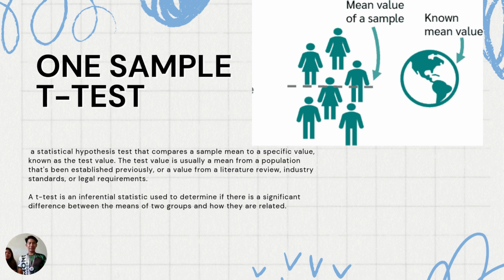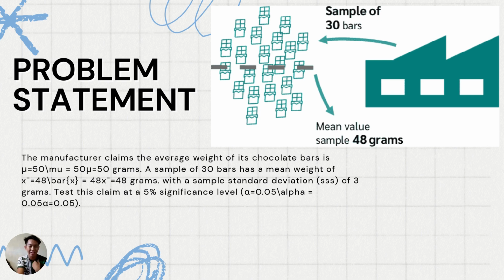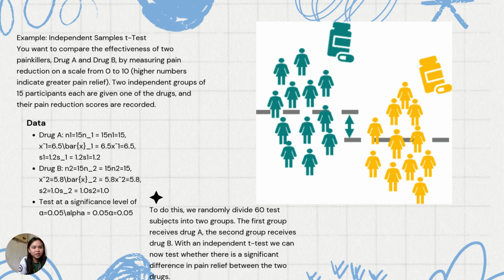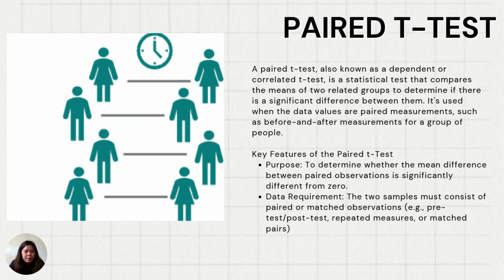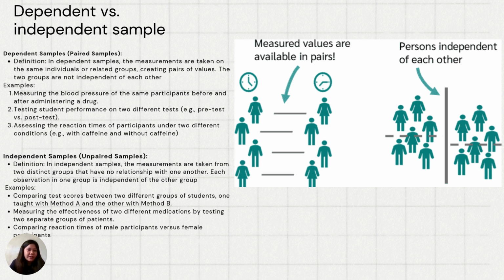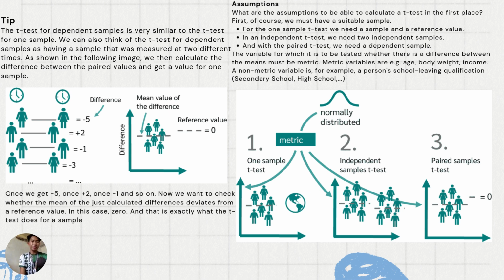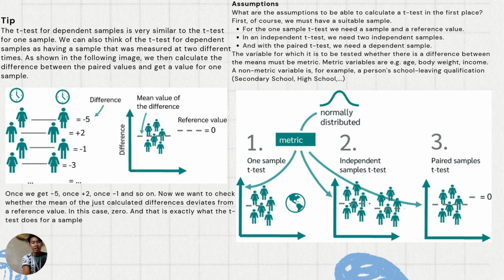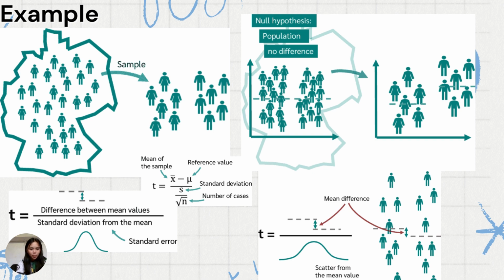Final Activity in IS323-One sample Test -Two sample Test (Independent)-Paired T-Test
CORDERO, LEDESMA, ABALOS A K.